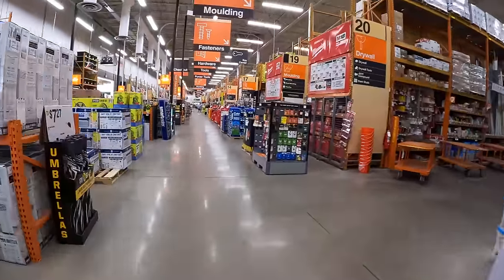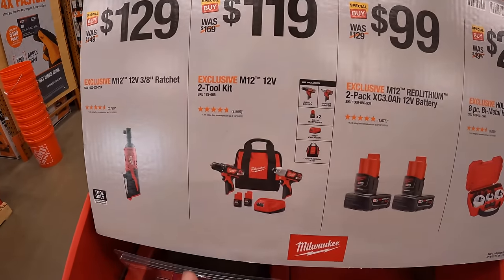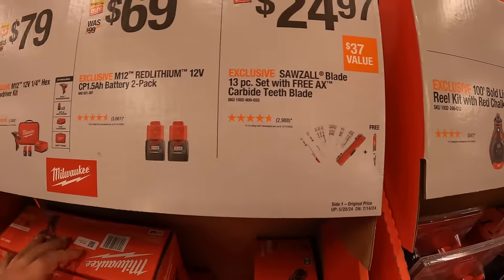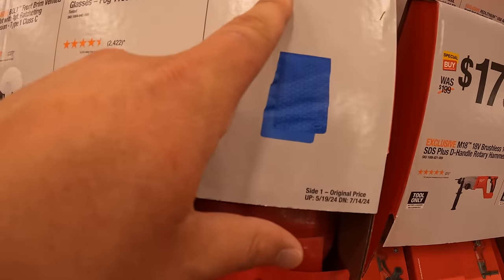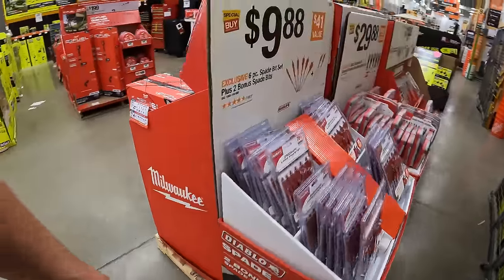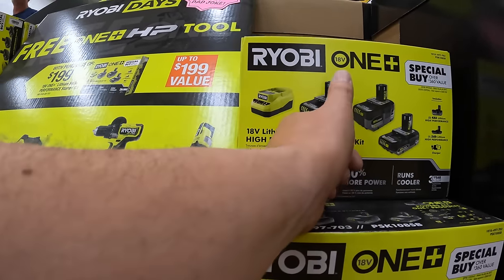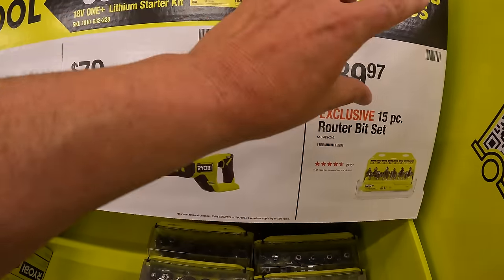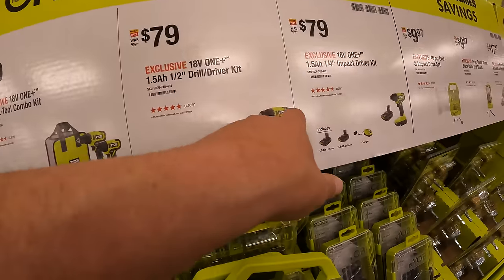Summer Savings at Home Depot you can't afford to miss!!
I do apologize if the sound is a little messed up.
I thank you for checking out this video, lets find out how well these tools sales are and see what tool sales is best for you.  I am not apart of any other social media. Youtube is the only platform this channel supports. Have a great day!